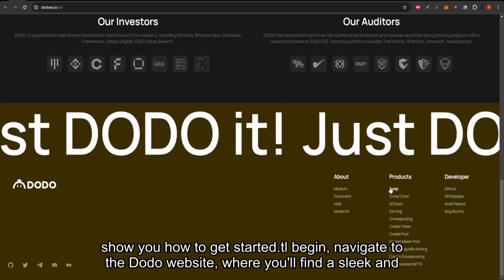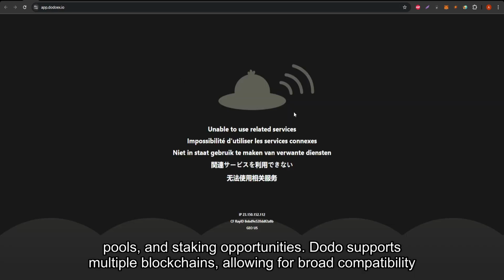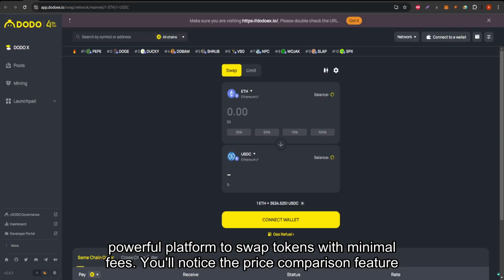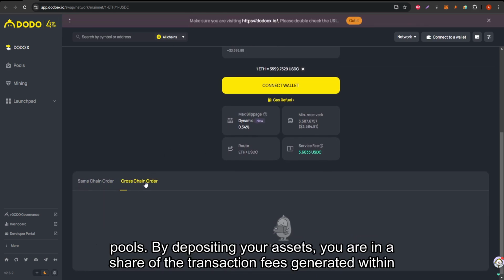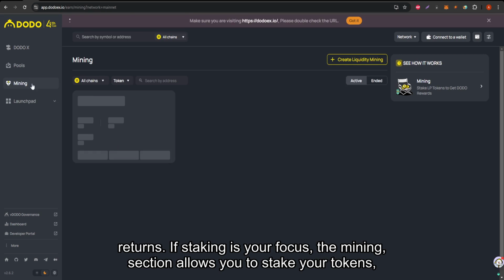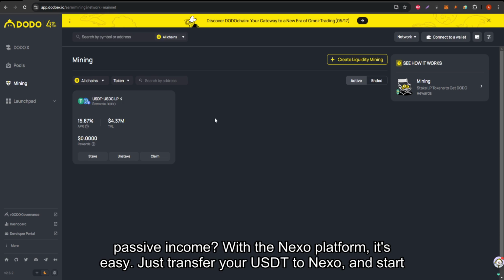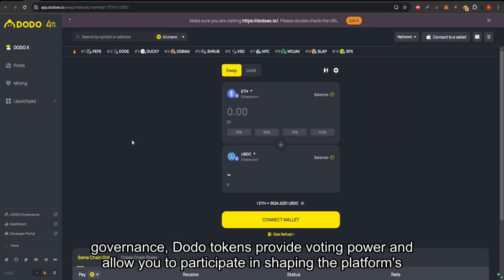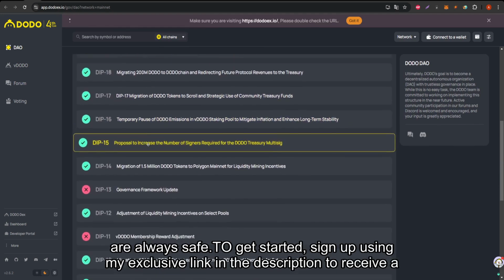DODO - The Ultimate DeFi Liquidity Provider: Earn & Trade Seamlessly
Discover DODO, a leading decentralized exchange and liquidity protocol that empowers traders and investors with innovative tools for trading, liquidity provision, and earning rewards. Explore the platform's unique features and start your DeFi journey. to receive a bonus as a new user!